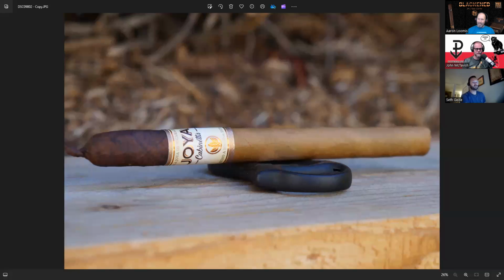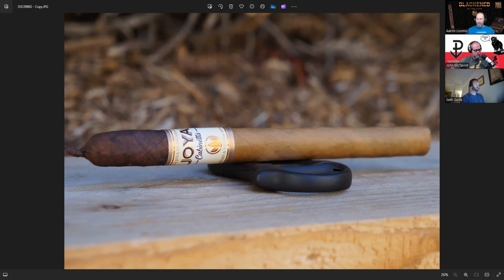Team Review Recap: Joya de Nicaragua Joya Cabinetta Lancero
Seth, John and Aaron discuss their review experience with the Joya de Nicaragua Joya Cabinetta Lancero